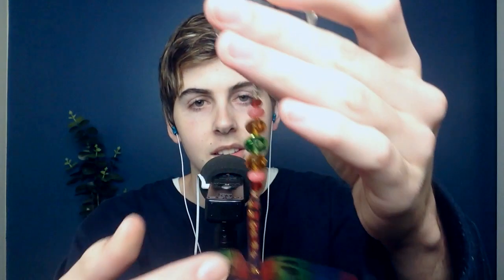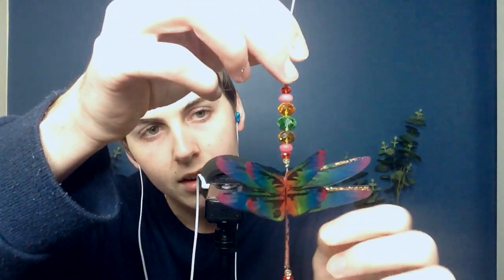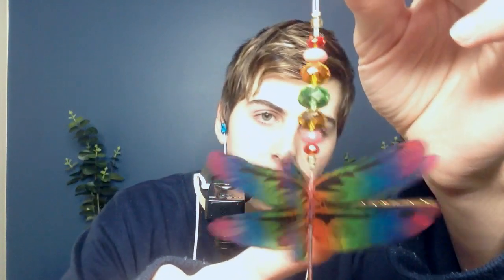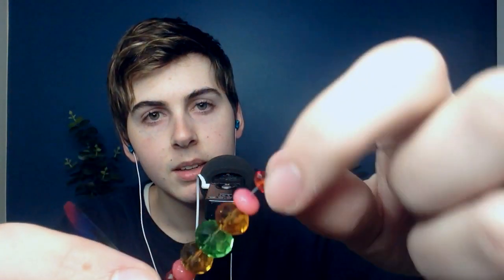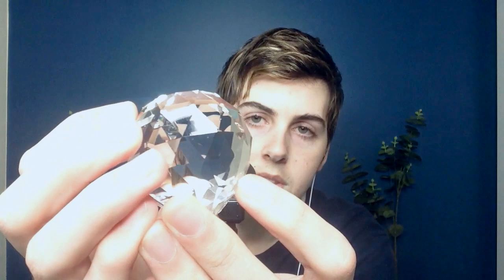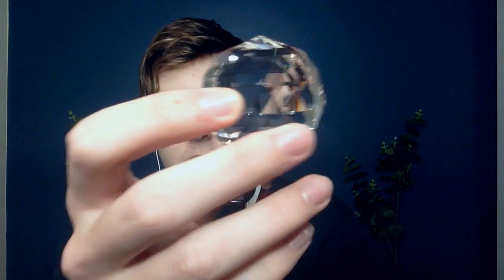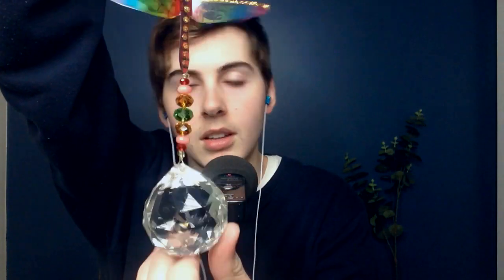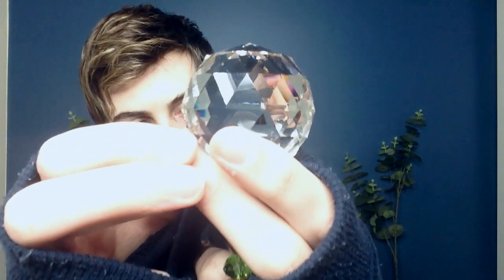Asmr - Ear to Ear Whisper - Gentle Whispering for Relaxation & Tingles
ASMR ear-to-ear male whispering. I show you a crystal decoration I found
Calm, gentle whisper.
Wear headphones to experience relaxation, sleep & tingles.

Penguin ASMR 🐧